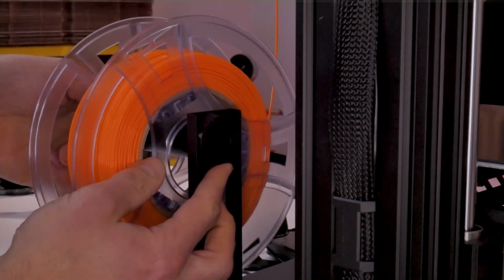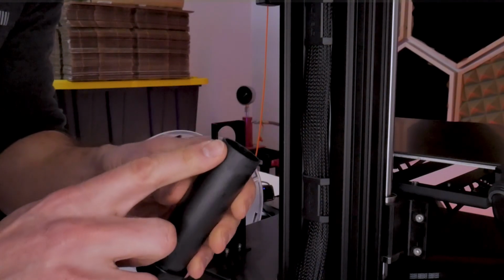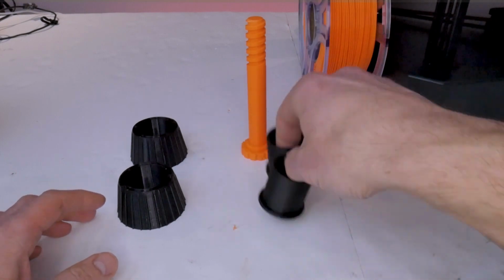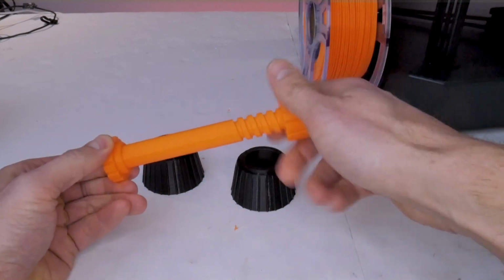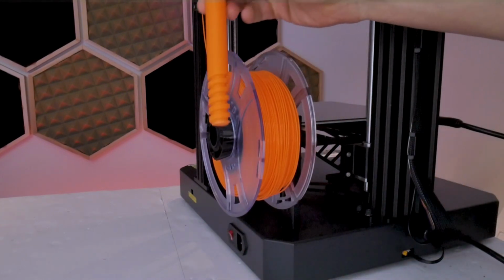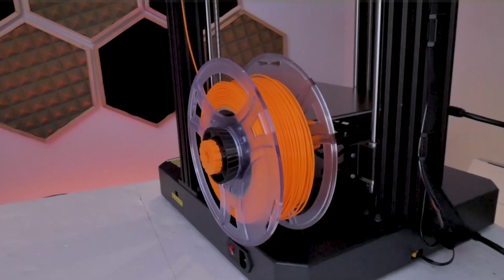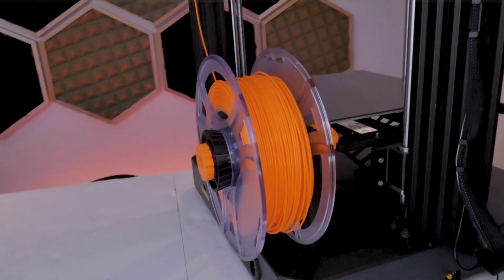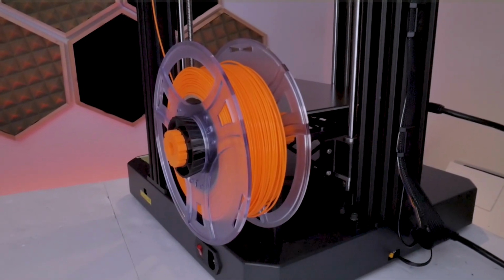Smooth Filament Spool Holder For Creality 3D Printers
Eliminate the sloppy fit between your filament spools and the spool holder that came with your Creality printer. This poor fit causes eccentric rolling of your spools while printing which can lead to non-uniform extrusion as the extruder motor has to pull more/less through the eccentric rolling pattern.

This smooth spool holder has conical TPU grippers to securely grab the inner diameter of your spools. The cone shape accommodates various different spools from different manufacturers. The inner bushings roll smoothly over the outer diameter of the Creality spool holder ensuring a nice fit and eliminating the eccentric rolling pattern.

The 3D printed nut and bolt secure the rollers onto your Creality spool holder. Note that you will have to cut/sand off the existing shoulder of your spool holder and the nut/bolt replace that shoulder to keep the spool from slipping off. Follow the instructions in the video.

You can print all of the pieces without support and most printers should be able to hold the tolerance necessary for the nut and bolt to function. For reference, I printed at 0.28mm layer height and the parts still work.

If you do not print in TPU or just want to support me and my content, head over to my website and I will do the printing for you!

If you want to print your own, please visit my Printables page here:

Please don't forget to rate this item after downloading. Your support is greatly appreciated!